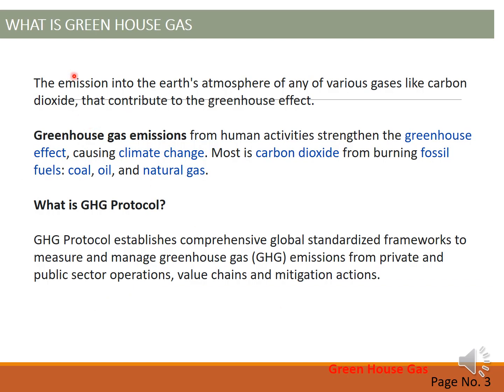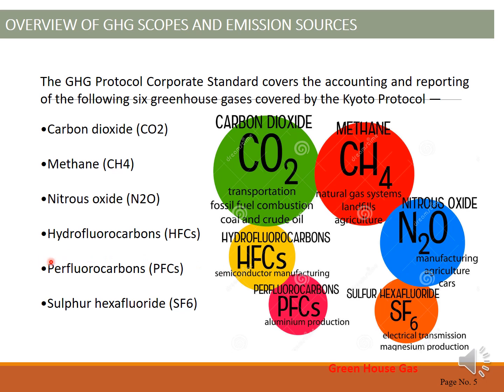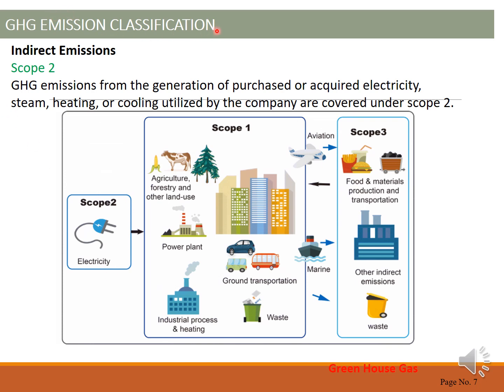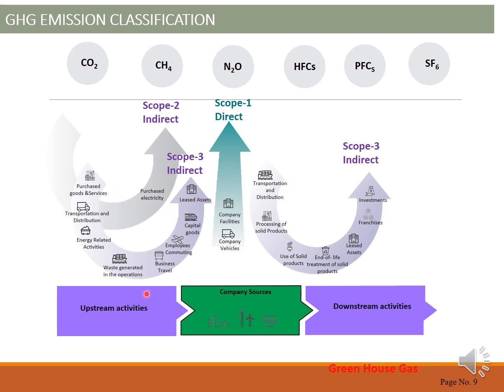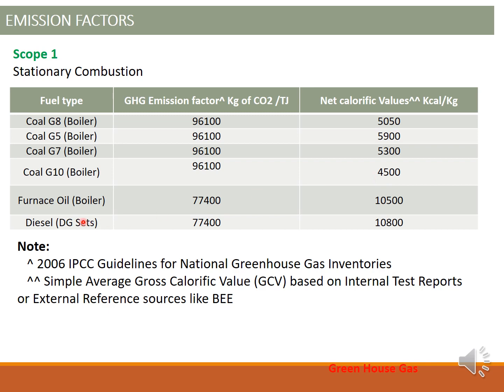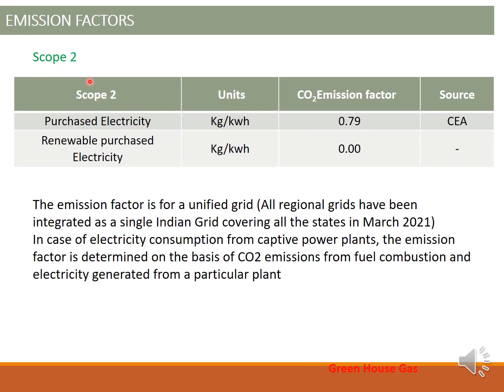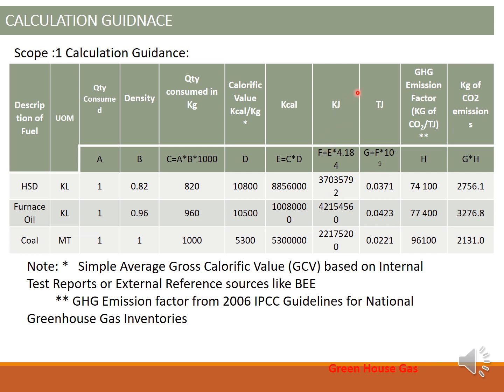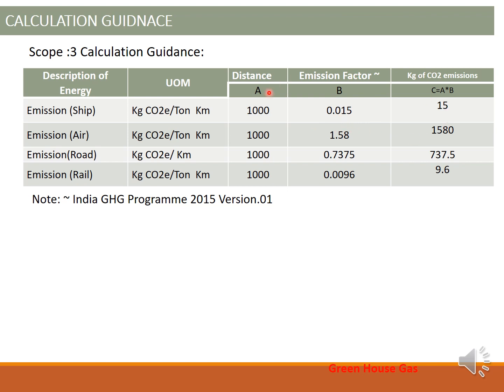Green House Gas (GHG) Accounting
Green House Gas (GHG) Accounting, GHG protocol, Scope 1, 2, 3 , Calculation Guidance